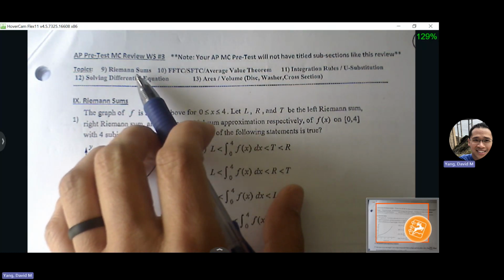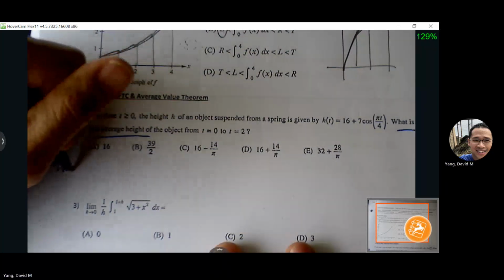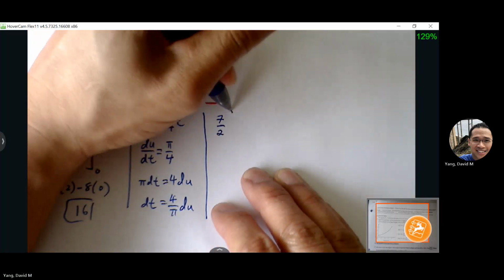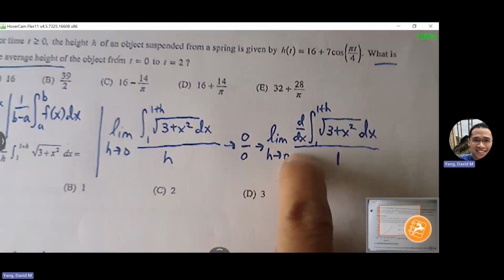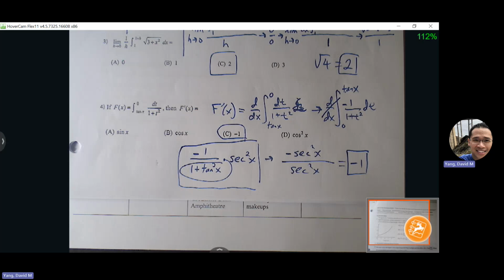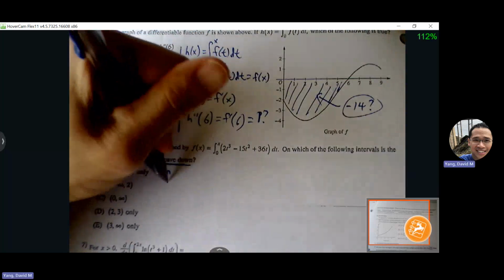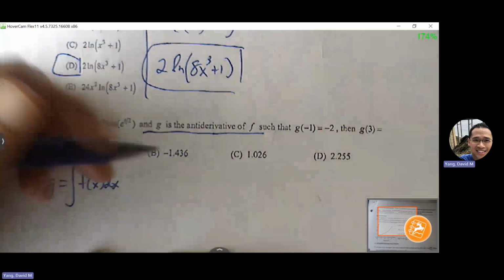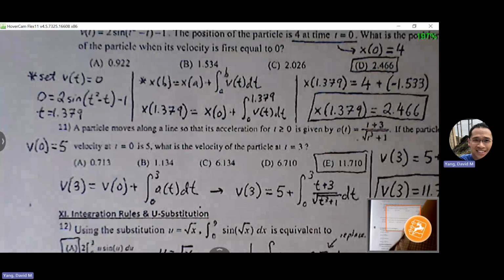AB Calc MC Packet 4 (pg. 9 - 12) Integral Topics